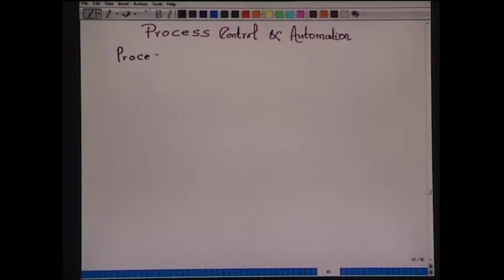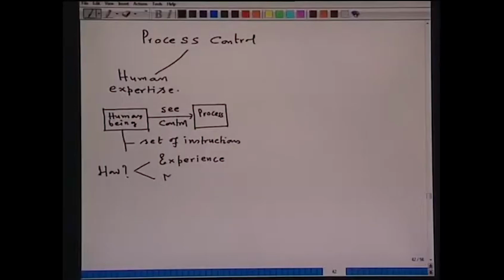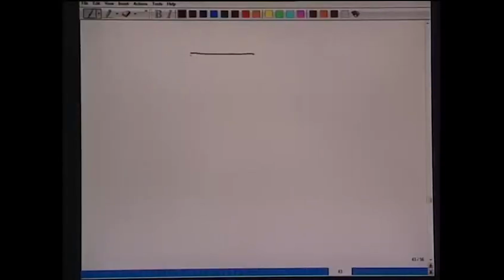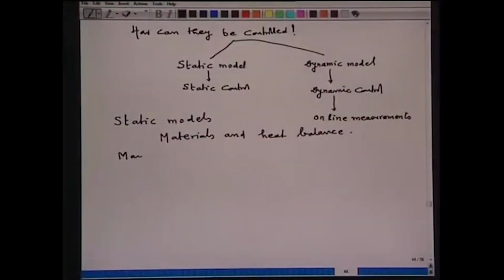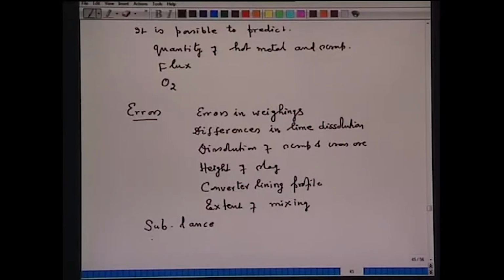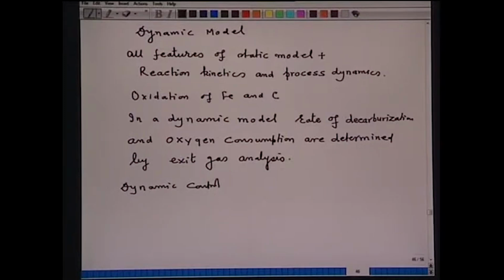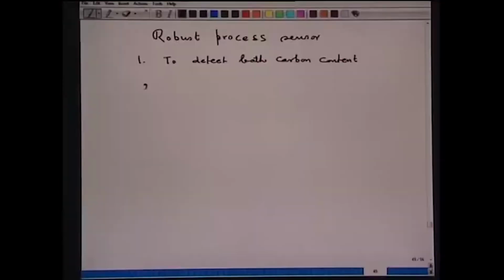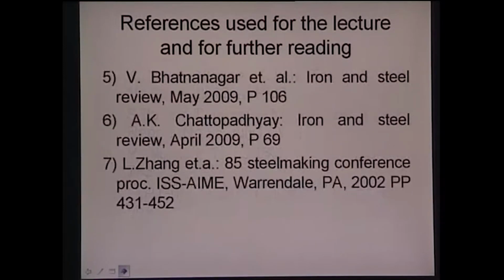Lecture-24 swayamprabha CH35SP